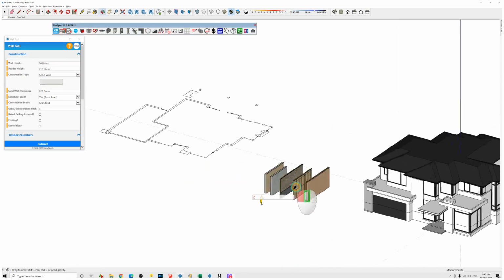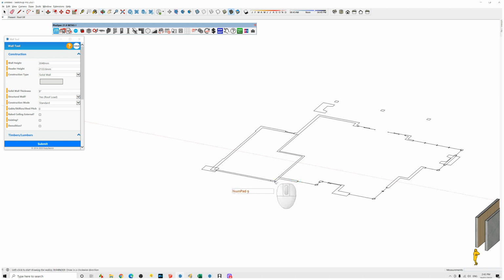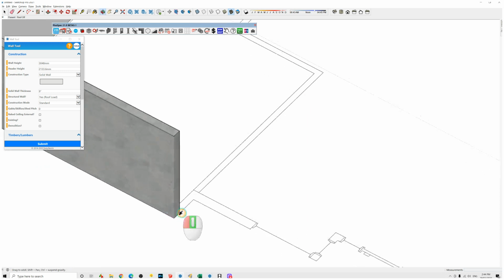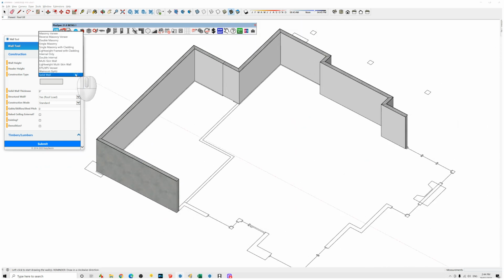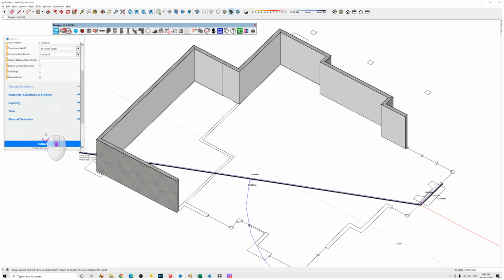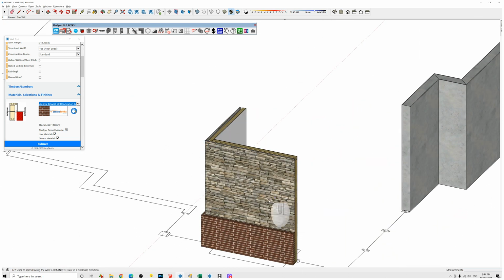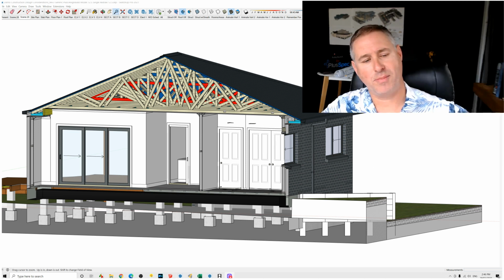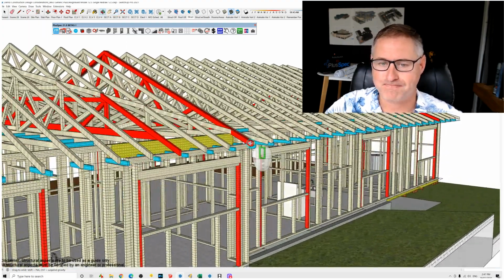Moving from CAD or hand drawing to 3D BIM software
This video explains 3D residential design workflow using BIM software and how to start right so you finish right.
1. Understand the XY point ( the critical point where the load is applied to the walls/top plate or beam: Which is the rafter/ceiling joist intersection)
2. Ensure you draw all walls from the XY line and allow for future cladding or material association to be outside the XY Line
3. Allow for structural wall attribute to be inside the XY line EG 90mm studs (4in) may change to enable extra load or insulation which will reduce the internal are of a project.

 It is not the builder that dictates efficiency with the buildability of the project it is the designer. This video shows what to allow for when designing to site constraints and engineering requirements.